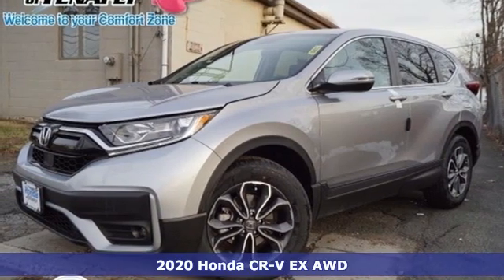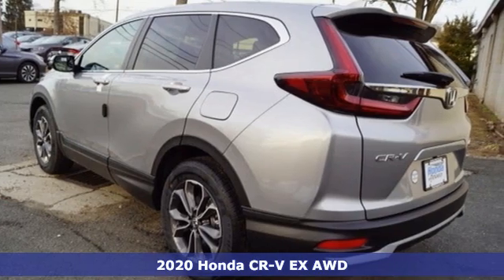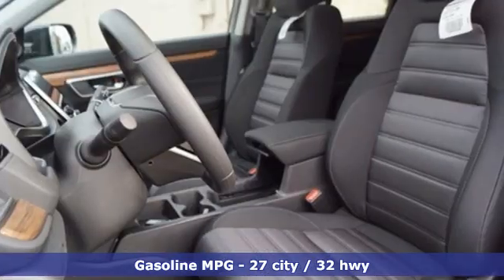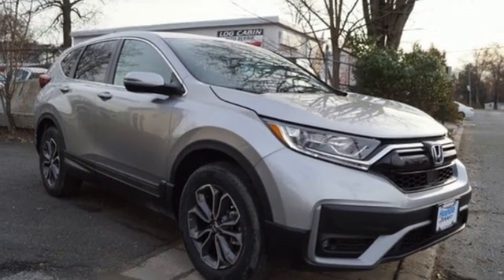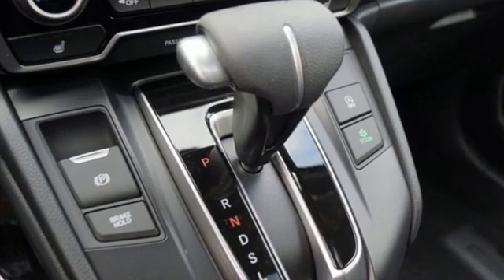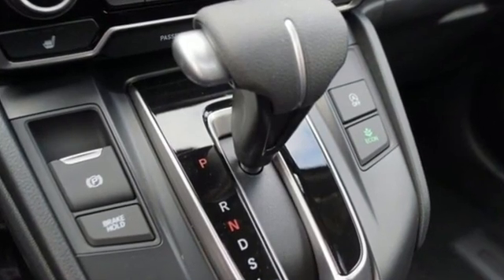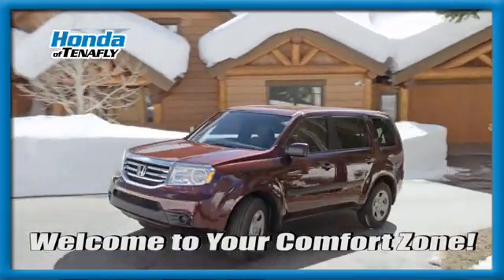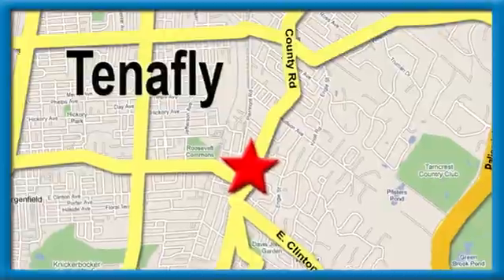New 2020 Honda CR-V Teaneck Englewood, NJ #61625 - SOLD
Year: 2020
Make: Honda
Model: CR-V
Trim: EX
Engine: 1.5L I4 DOHC 16V
Transmission: CVT
Color: Silver
Interior: Black
Stock #: 61625
VIN: 5J6RW2H51LA019330
Recent Arrival! Lunar Silver Metallic AWD 2020 Honda CR-V EX 1.5L I4 DOHC 16V Black Cloth **WE ARE A 2020 DEALER RATER CONSUMER SATISFACTION AWARD WINNER *** WE BUY CARS!!! AWD.brbrHonda of Tenafly is New Jersey's First Honda dealership established in 1971. Family owned and operated for 48 years, we proudly serve all of New Jersey, New York, Connecticut, Pennsylvania and the entire United States.Call or to schedule your VIP test drive today! All prices plus tax, title, lic, and $599 documentary fee.

Address:
28 County Road